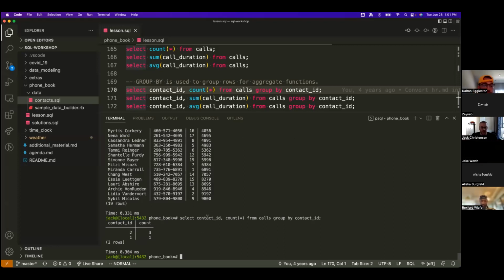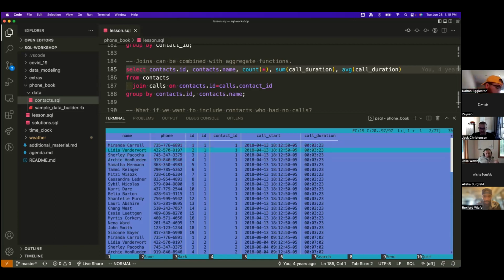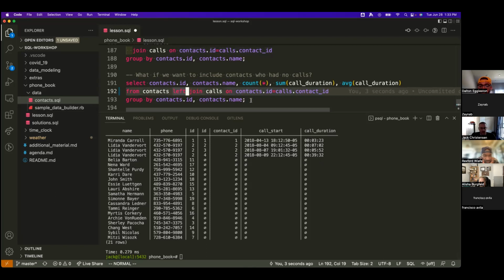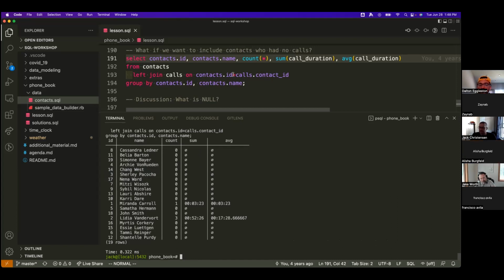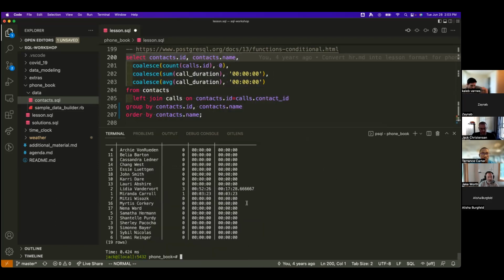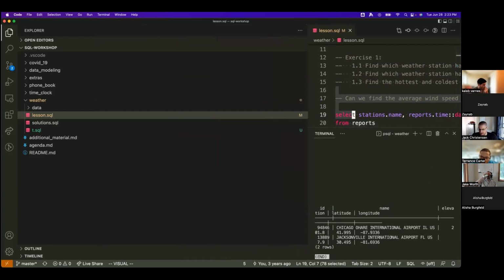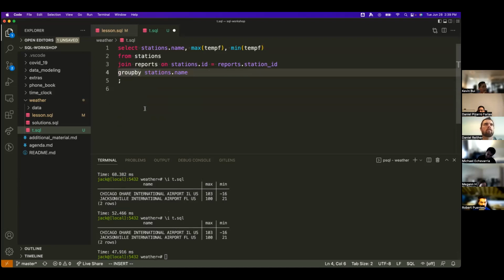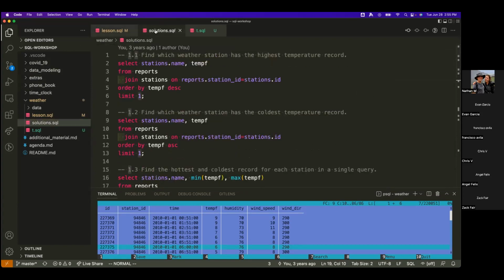W6D2: SQL Workshop (2 of 3)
Romeo Platoon